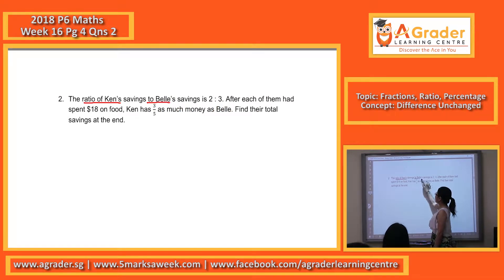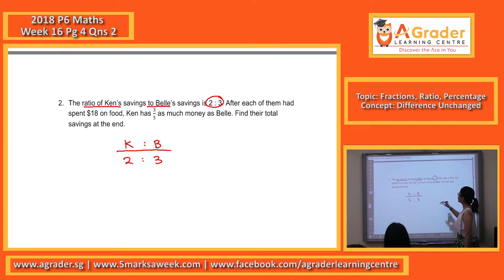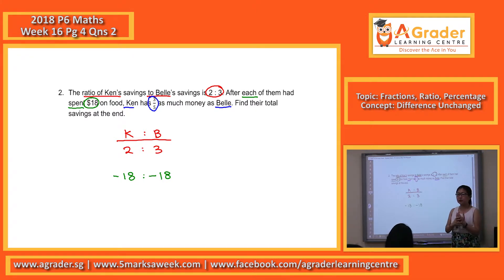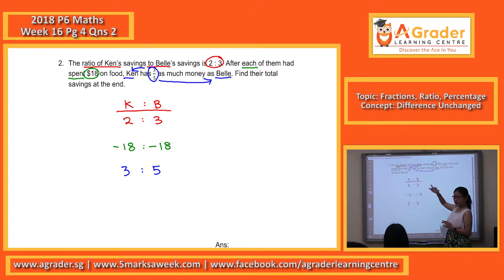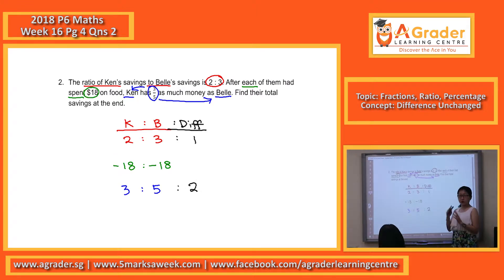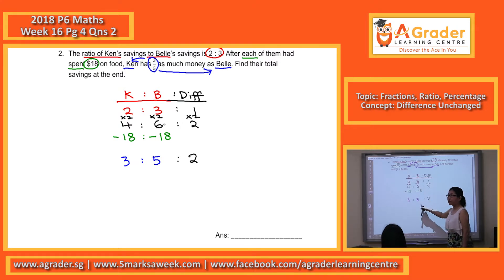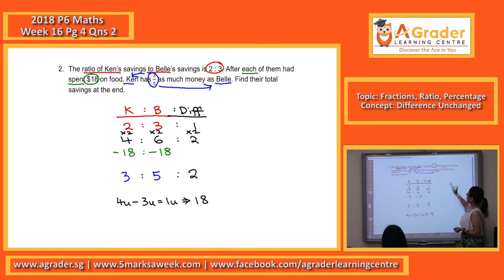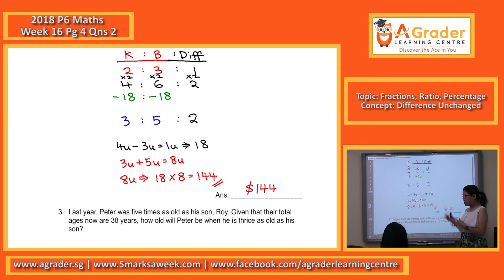2018 - P6 Maths - Week 16 - Fractions, Ratio, Percentage (Difference Unchanged)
2018 - P6 Maths - Week 16 - Pg 4 - Qns 2
Topic - Fractions, Ratio, Percentage
Concept - Difference Unchanged